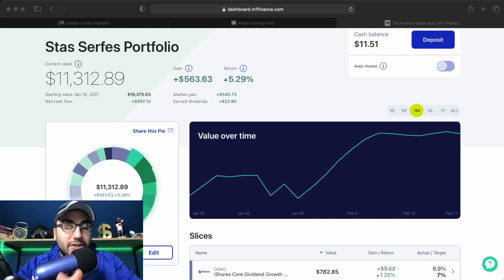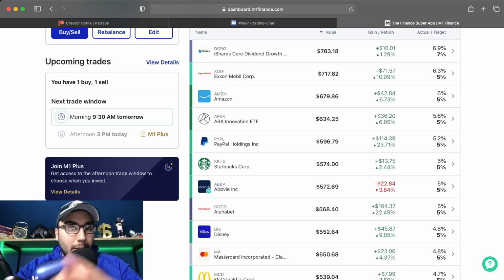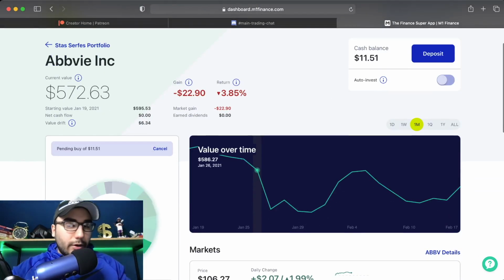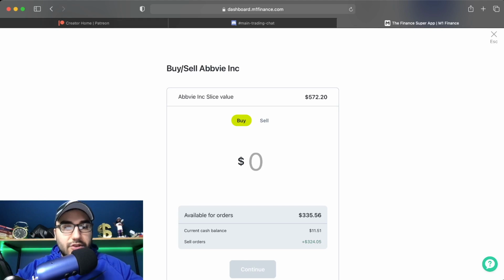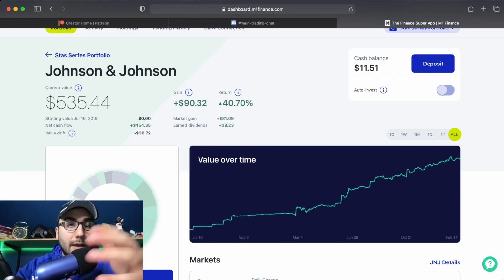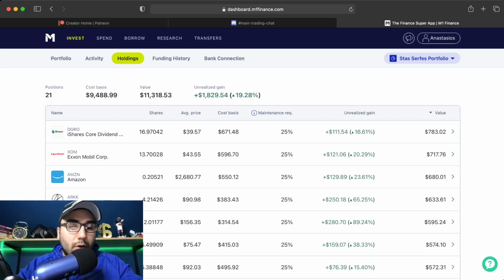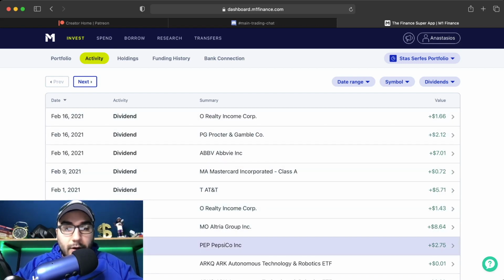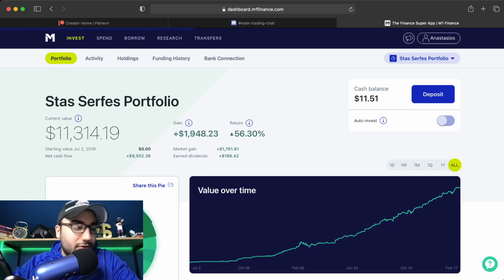I'm SELLING This Stock and BUYING THESE?